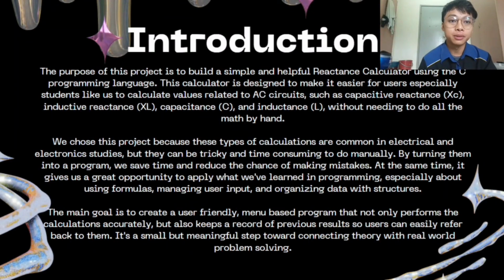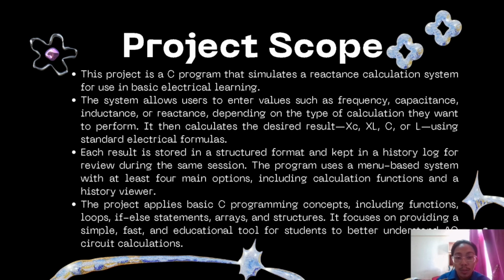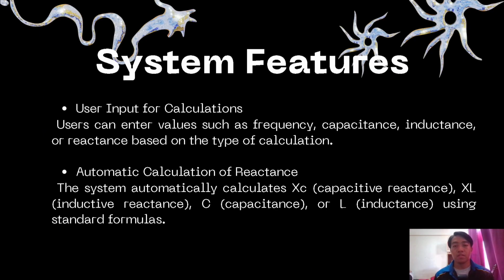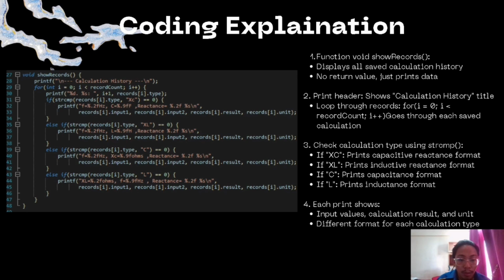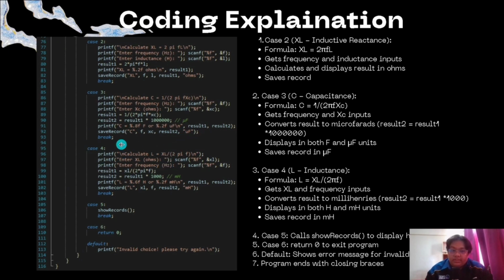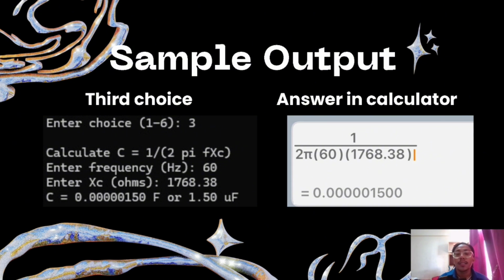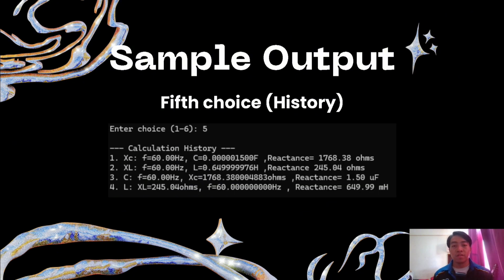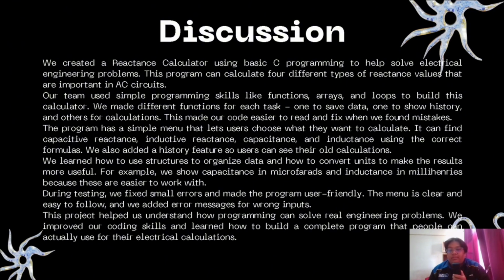ASSIGNMENT PROJECT PROGRAMMING : REACTANCE CALCULATOR